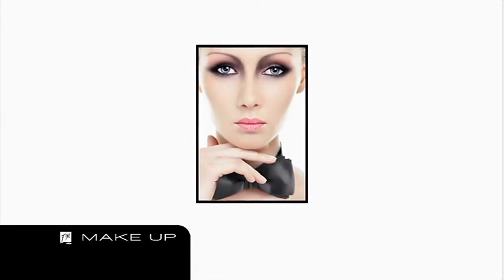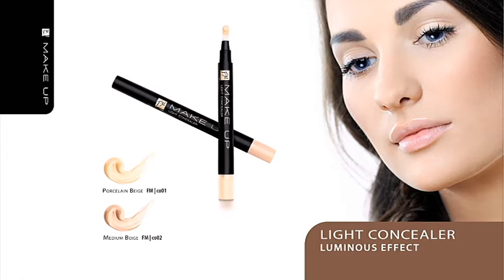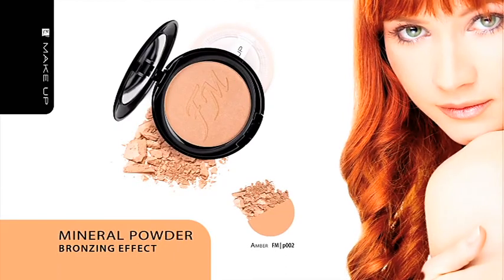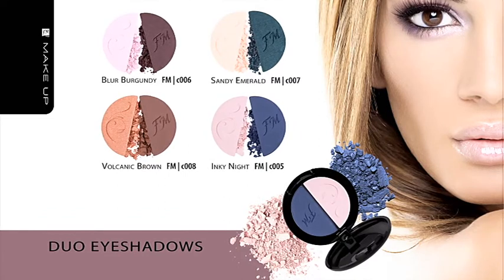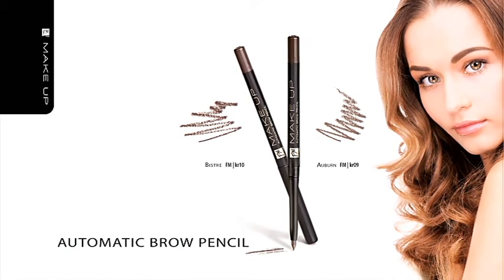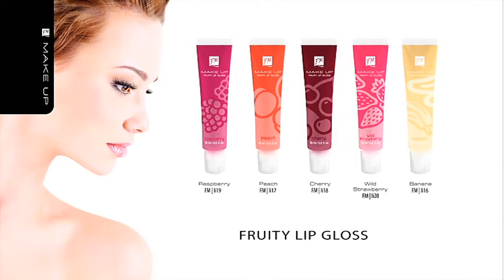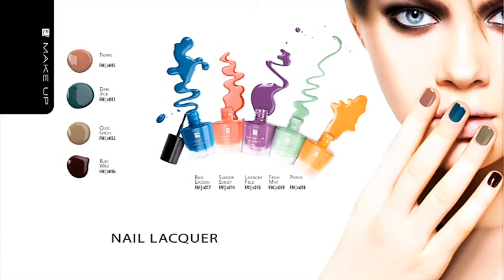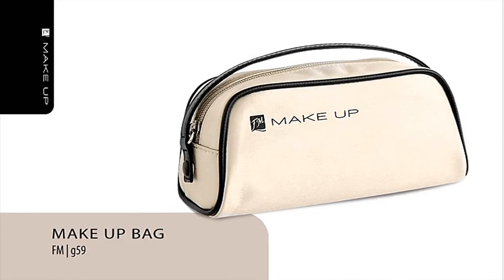FM-Make Up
Förðunarvörurnar kynntar á nákvæman hátt.